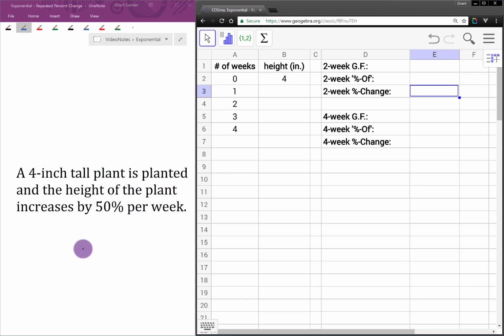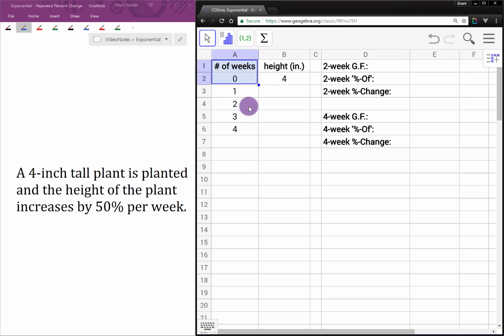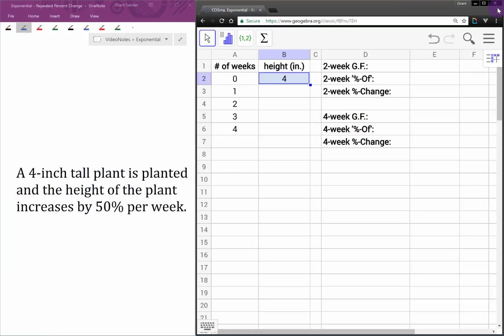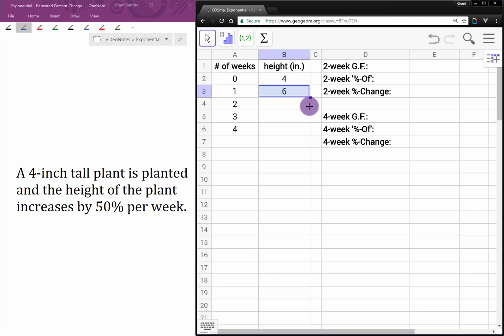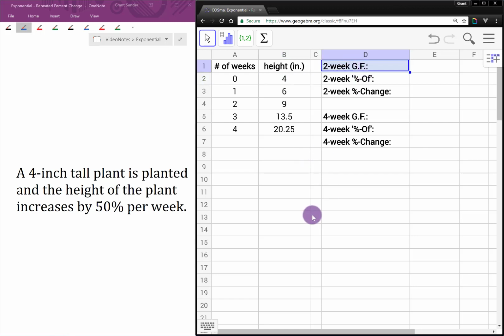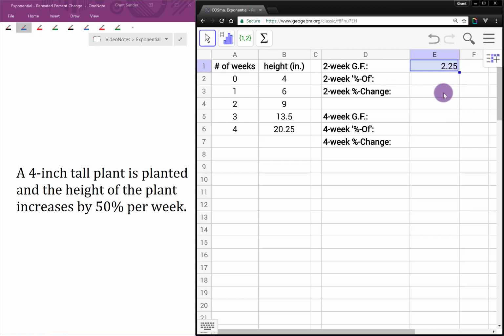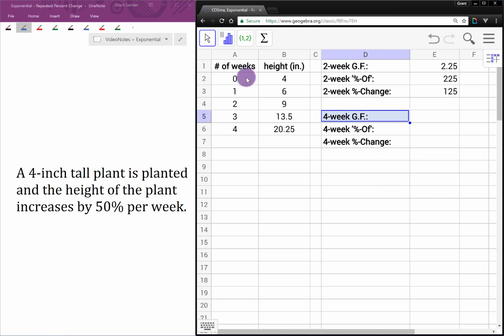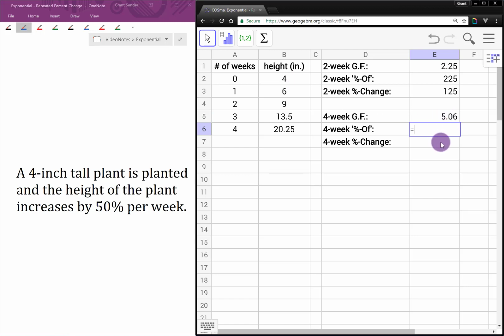Exponential - Repeated Percent Change